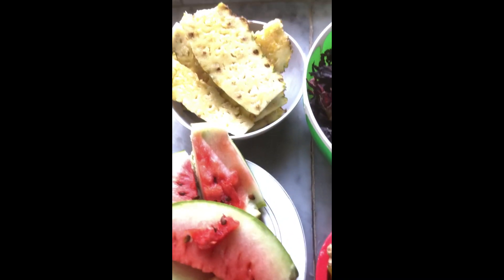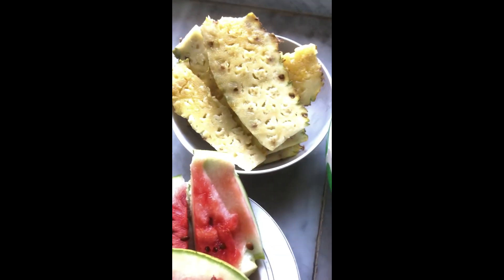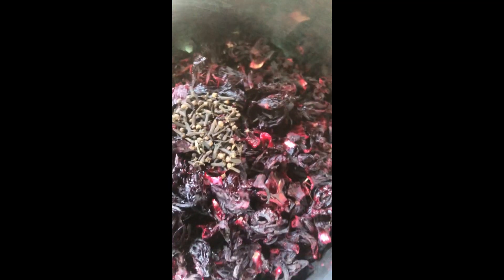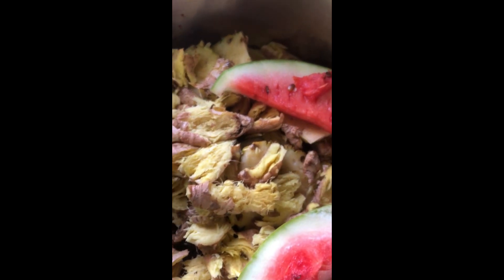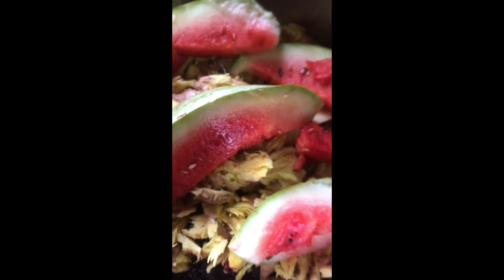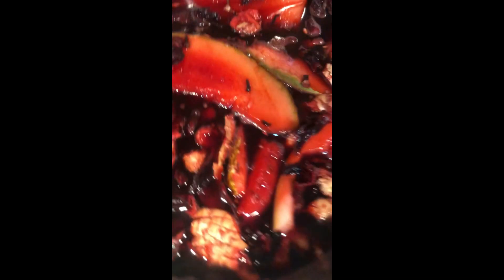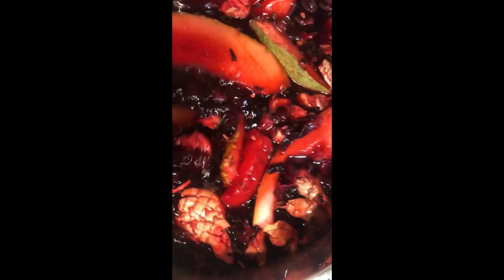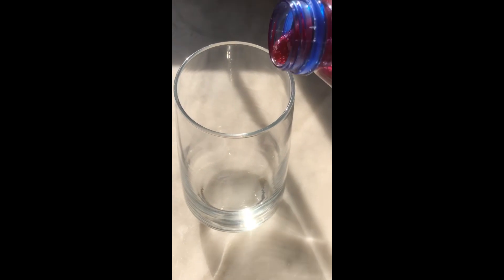Best Zobo drink (hibiscus drink)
Let’s make Zobo drink in today’s view
 You will need the following for your healthy drink

Zobo leaf ( hibiscus leaf)
Ginger
Cloves
Water melon ( optional)
Pineapple (optional)
Cucumber
Cinnamon stick (optional)
 Add the above into the pot and add water then allow it to cook for 25-30 minutes
Allow to cool then sieve it twice or more , add water when needed then add sweetener of your choice.
Enjoy it when chilled.